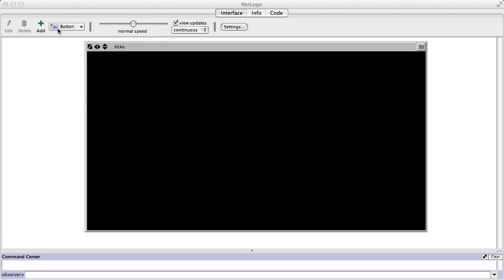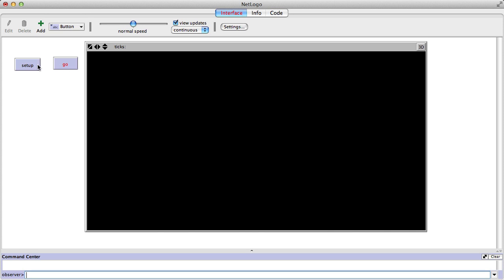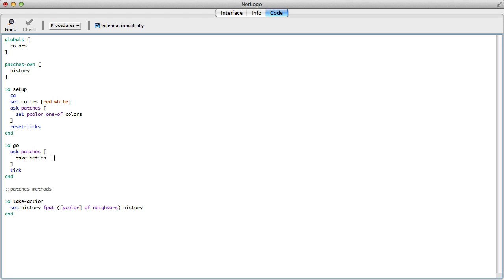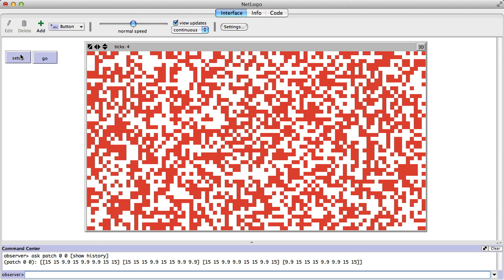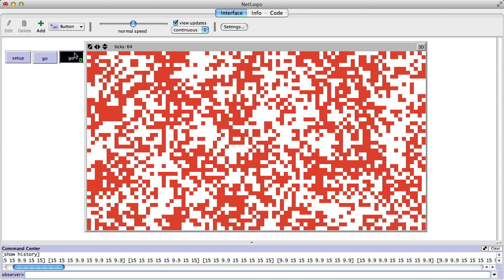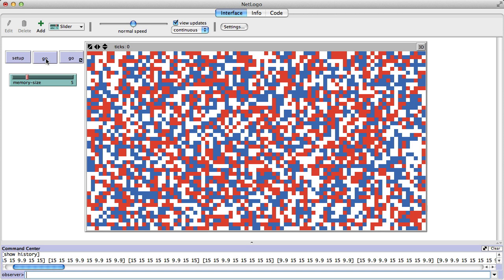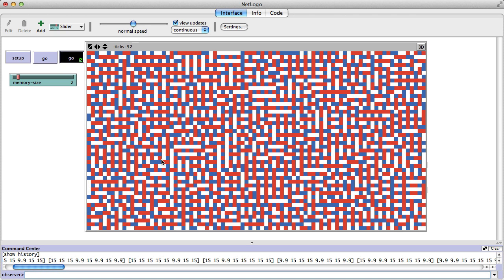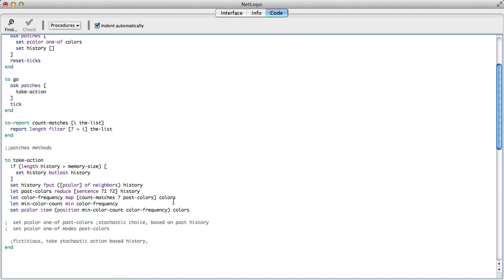Fictitious Play Implementation in NetLogo